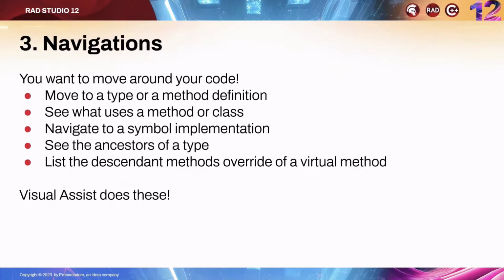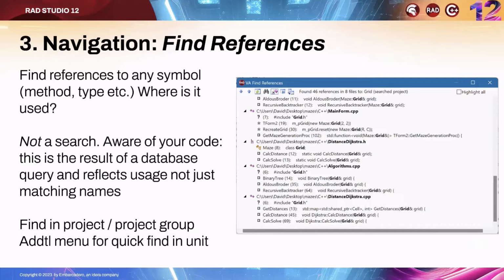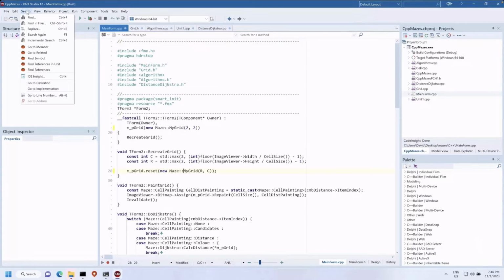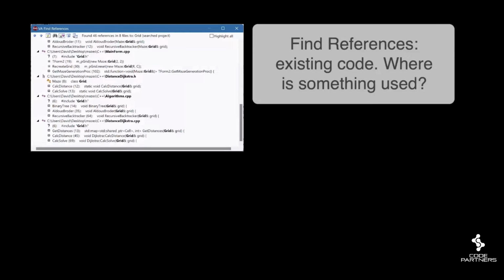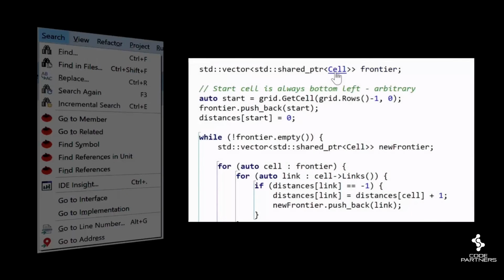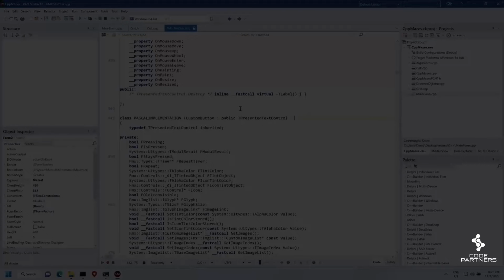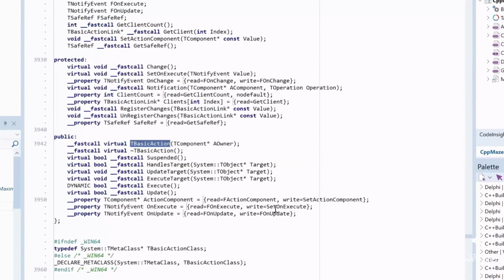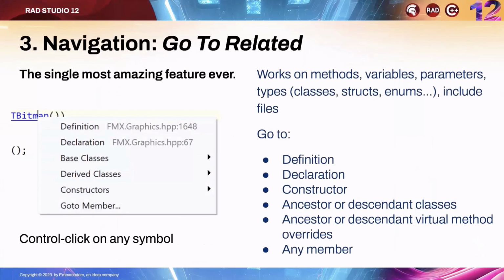RAD Studio 12 - Visual Assist in C++Builder Part 3 - Navigation